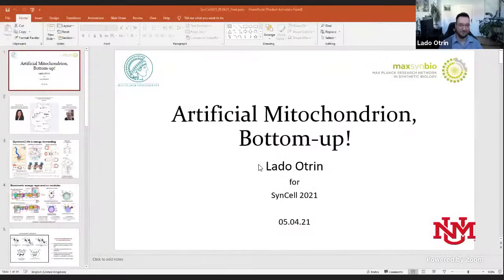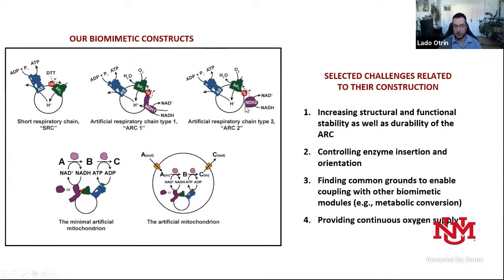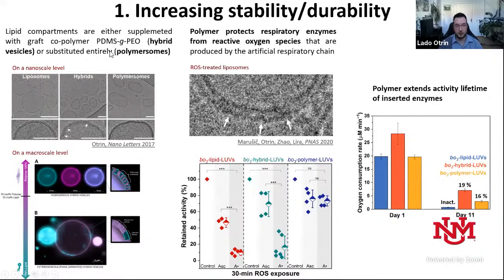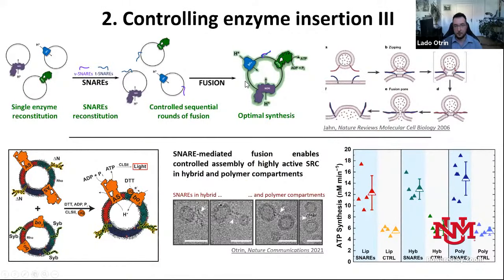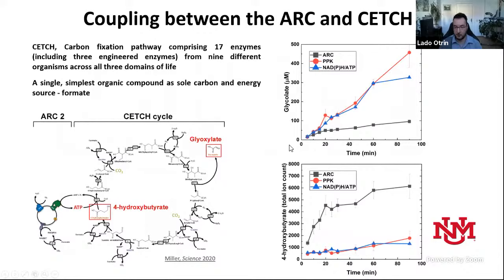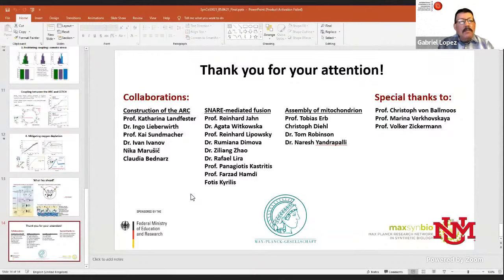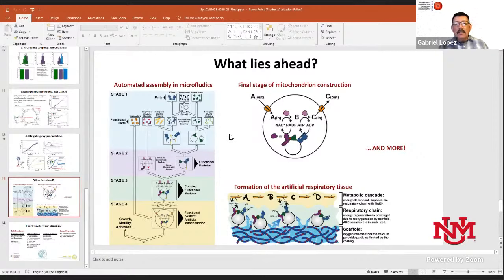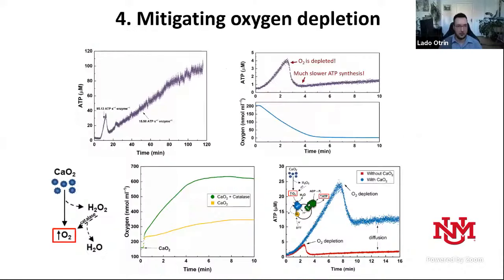SynCell 2021 Speaker Series (April 5th): LADO OTRIN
Title: Artificial Mitochondrion, Bottom-up!
Speaker: Lado Otrin, Ph.D. candidate -Max Planck Institute for Dynamics of Complex Technical Systems